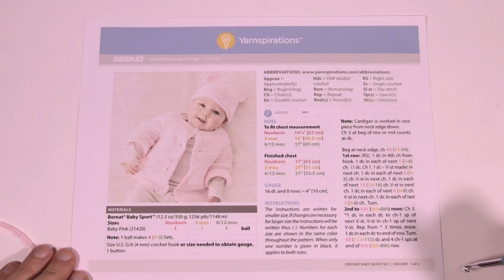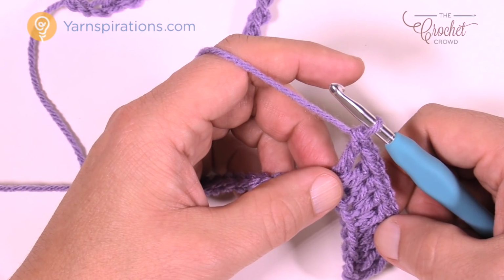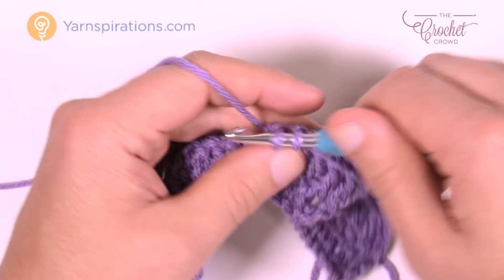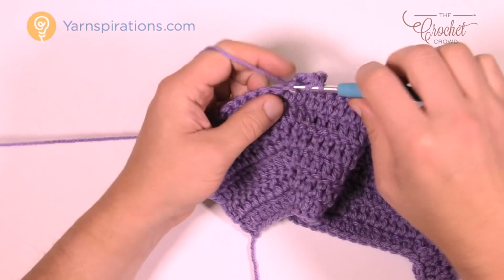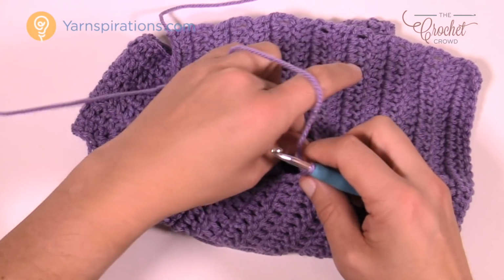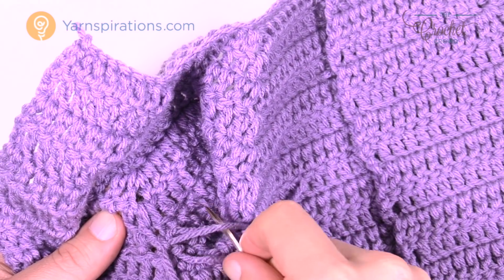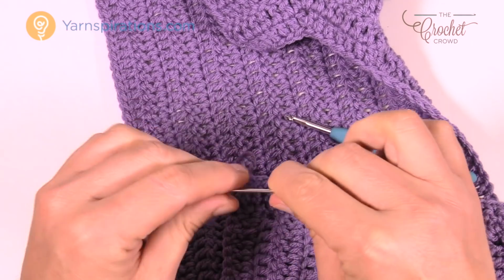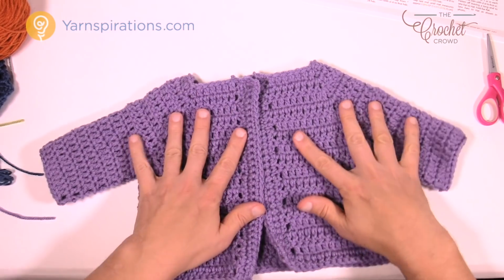Most Recommended: Crochet Easy Baby Jacket for Beginners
For charity and new family members in your life, introduce the newborn to 12-month sizes for a Crochet Easy Baby Jacket.

This is one of the simplest designs for baby jackets. The top (yoke) starts off. Then, after a few rows, fold it specifically to create the top section. This is demonstrated in the tutorial. Then you crochet the rest of the jacket. Once the main section is complete, crochet the sleeves. You add a front border to both sides of the opening to give it a finished look. Then add 1 button at the top.

For me, filming this didn't take long. Using this pattern and the stitchwork, you could produce several jackets for charity fairly quickly. The pattern is sized for newborn, 3 months and 6 - 12 months. The tutorial follows the newborn size, but you can easily substitute the information that is shared in the tutorial by cross-referencing the pattern.

If you ever try a baby jacket, I highly recommend this one as a starter.